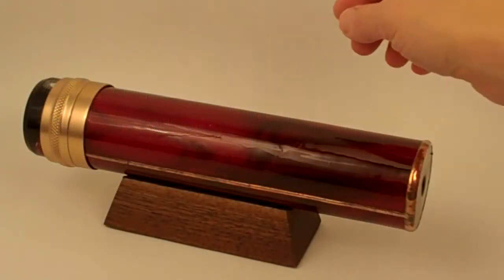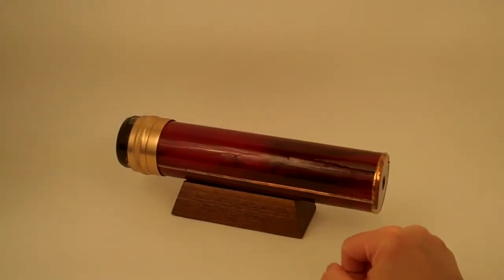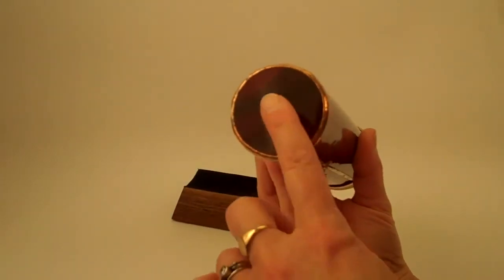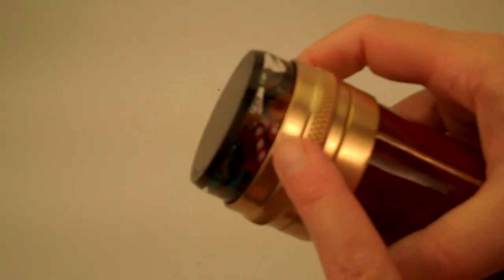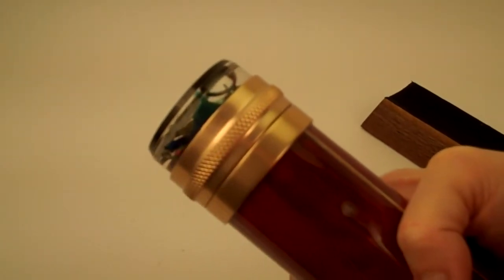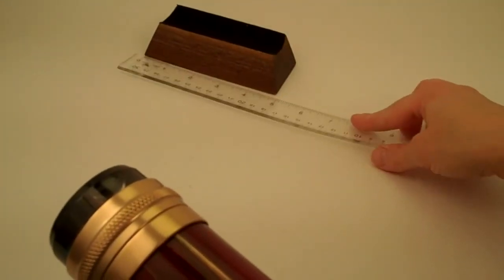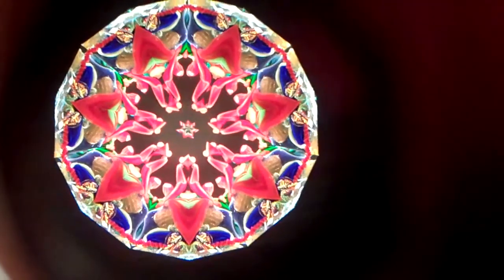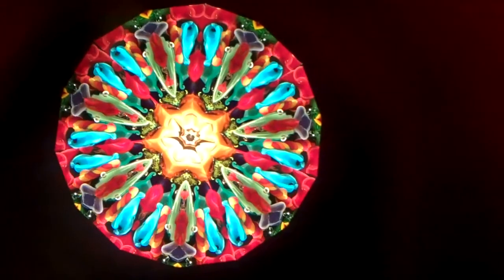Red Mystic Rapture Kaleidoscope by Peggy and Steve Kittelson